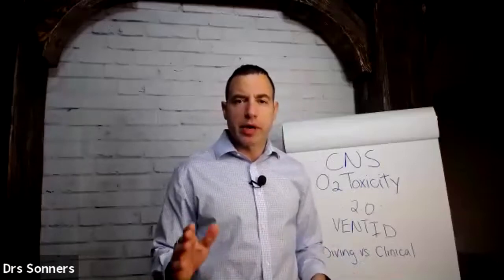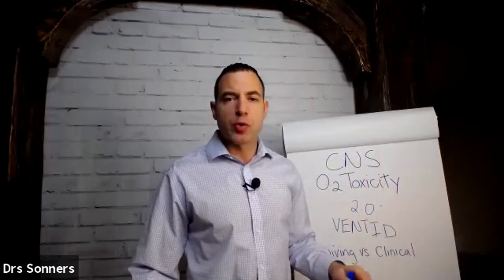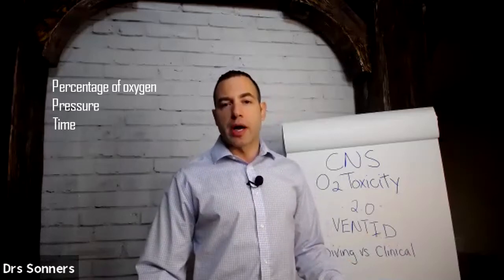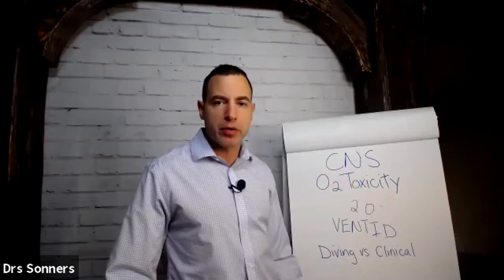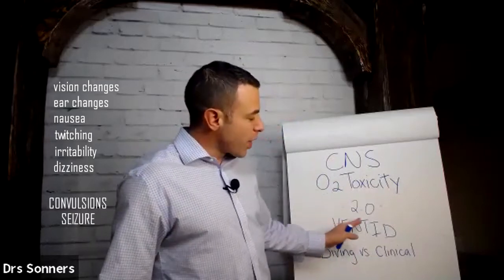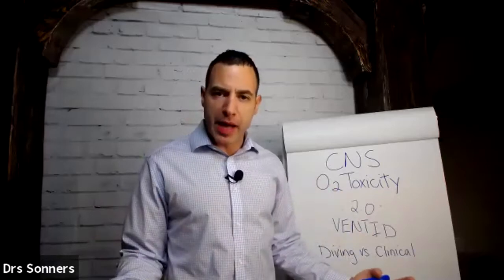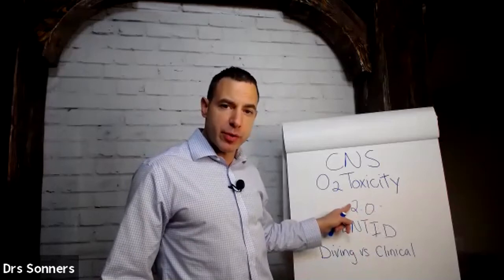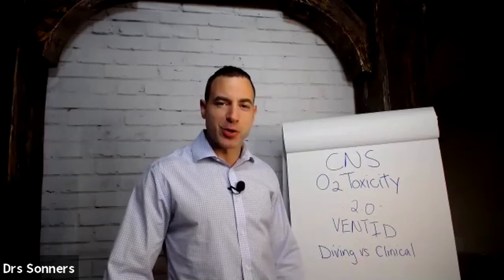Central Nervous System Oxygen Toxicity. For Practitioners.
Understanding Hyperbaric Oxygen and Oxygen Toxicity

Dr. Jason Sonners discusses Central Nervous System Oxygen Toxicity. Dr. Jason teaches practitioners about Hyperbaric Oxygen and why it is an ideal tool to have in his/her practice. He touches on the different types of oxygen toxicities, what contributes to these toxicities, and ways for practitioners to calculate the partial pressure of oxygen. Understanding how to calculate the PO2 will help keep avoid risks of CNS toxicity while using HBOT as a tool for recovery. Dr. Jason continues to show why Hyperbaric Oxygen Therapy is a safe and effective tool. He believes that as practitioners, awareness of these issues is how we keep our patients safe and comfortable.

Click on the Timestamps below to jump topics...
Two different types of Oxygen Toxicity: 0:15
Central Nervous System Oxygen Toxicity: 1:12
What contributes to all types of Oxygen Toxicity: 1:25
Oxygen Clock: 2:15
PO2: 2:45
When can CNS Toxicity become an issue? What are the signs and symptoms: 3:45
Difference between "diving" world and "clinical" world: 5:23
Hyperbaric oxygen is safe and awareness of the these issues is how we keep our patients safe and comfortable 7:40

17 Hanover Road, Building 301,

Office Hours:
Sunday – CLOSED

Office Hours:
Saturday – CLOSED
Sunday – CLOSED

 17 Hanover Road, Building 300,

Office Hours:
Sunday – CLOSED